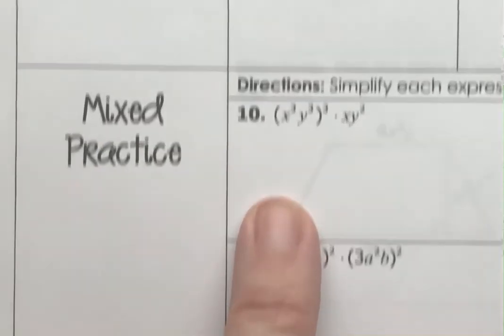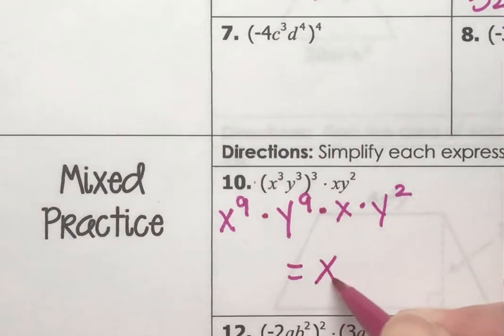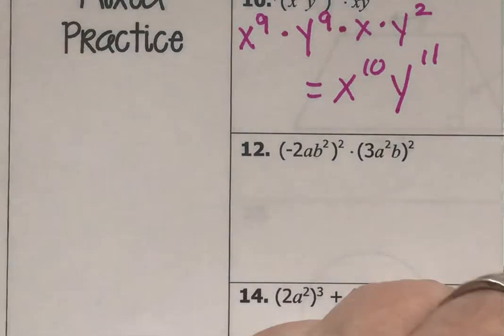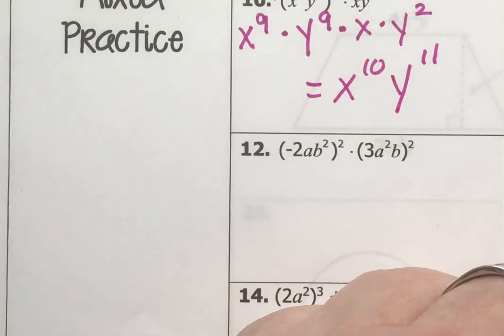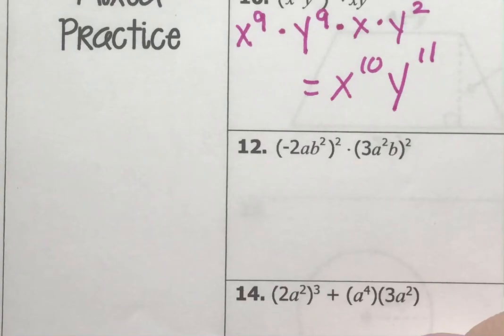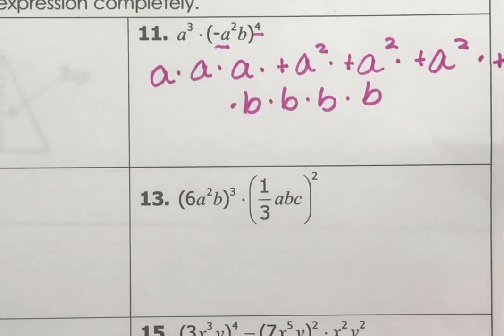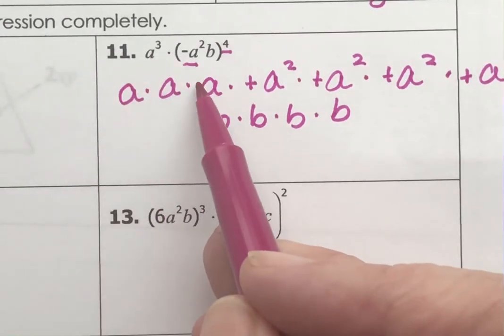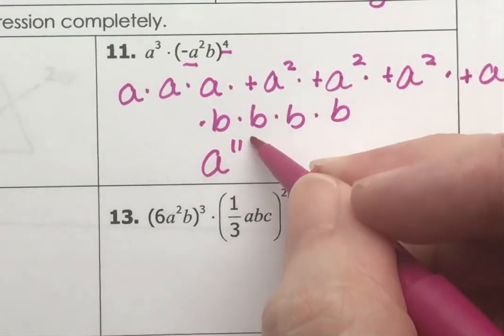April 27, 2020